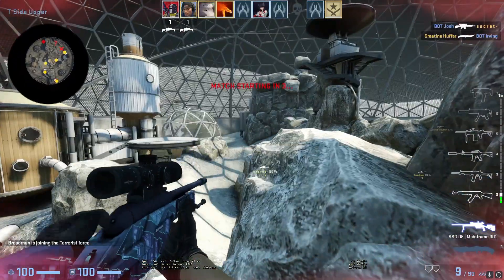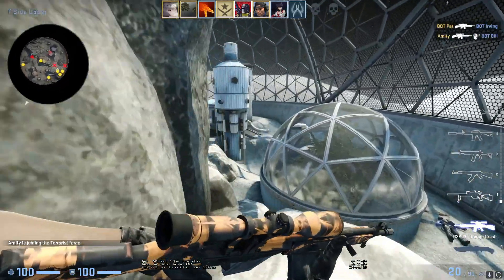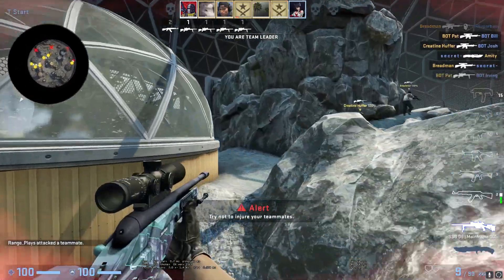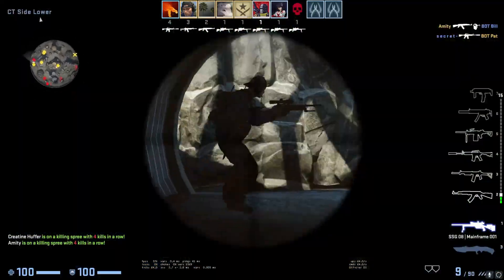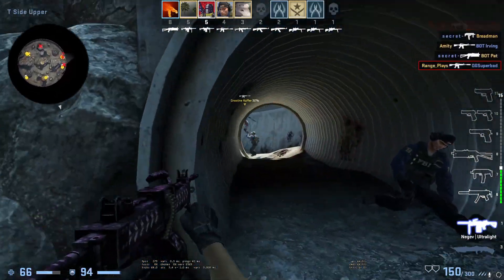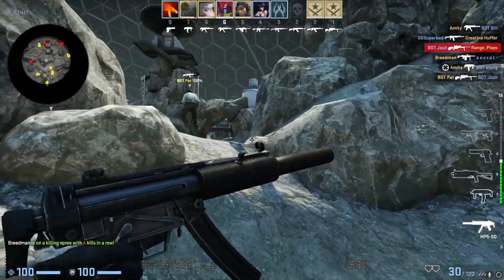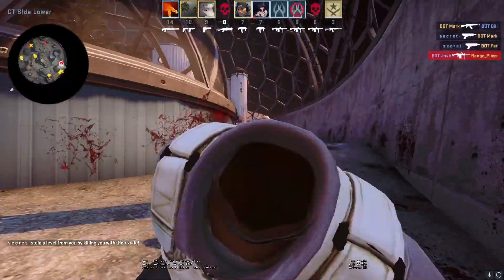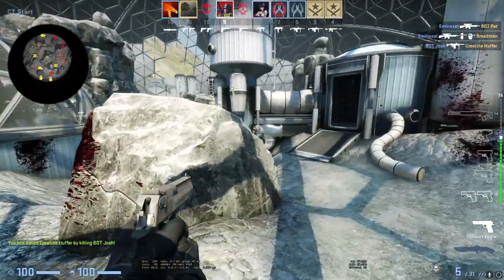Should you sell your skins before CS2?